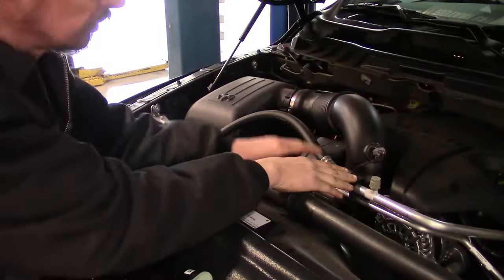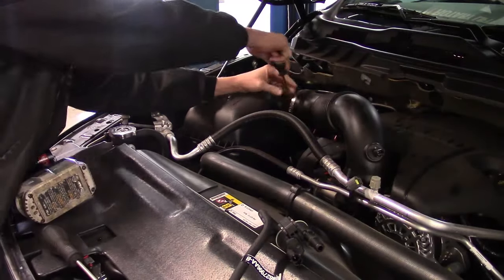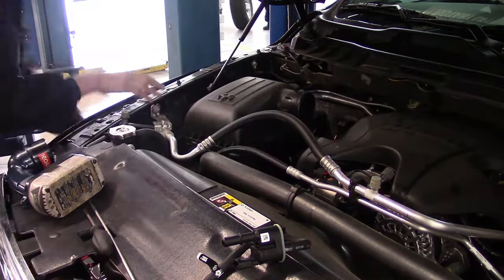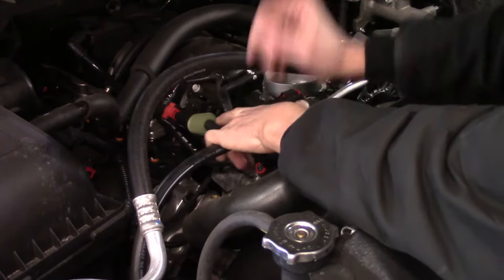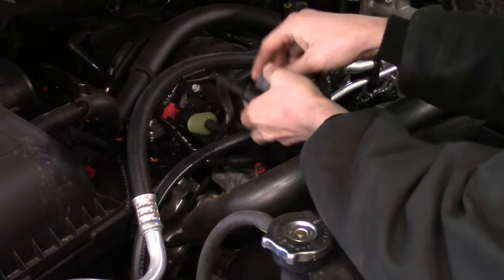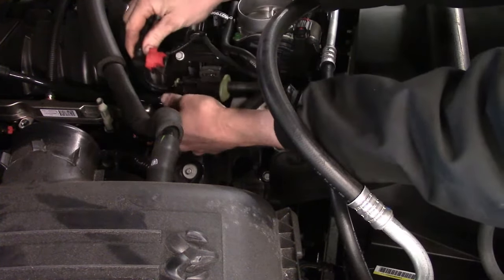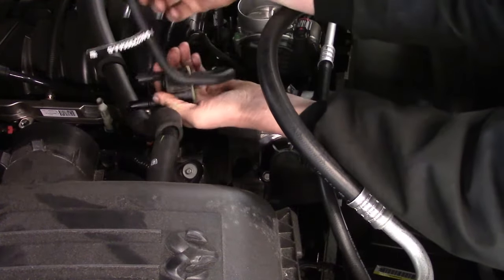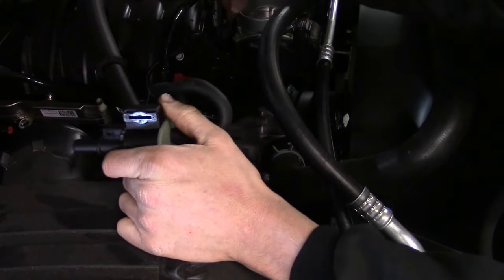2013-2016 Ram 5.7 Hemi evap purge solenoid replacement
Feel the need to write a letter or send something cool? Everyone loves getting mail!

(105)